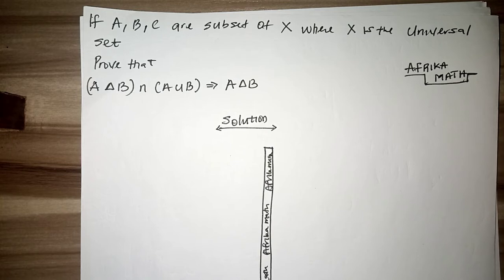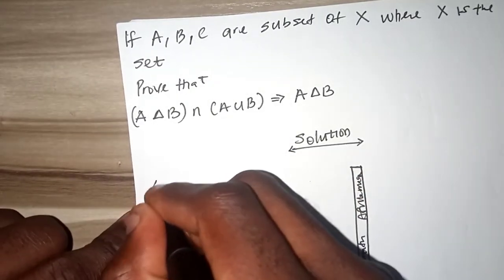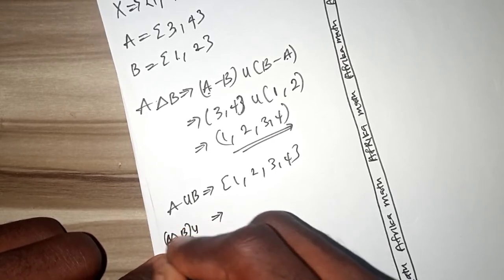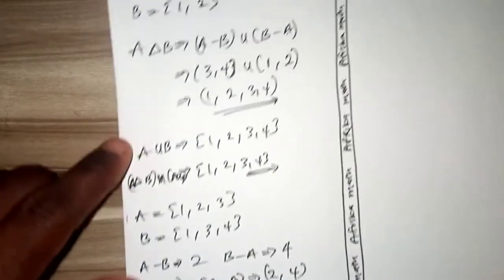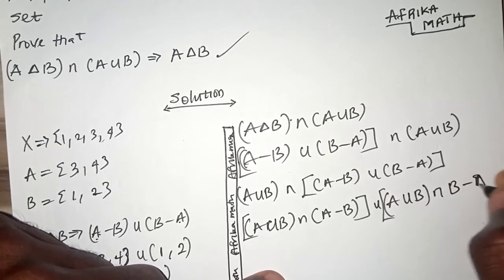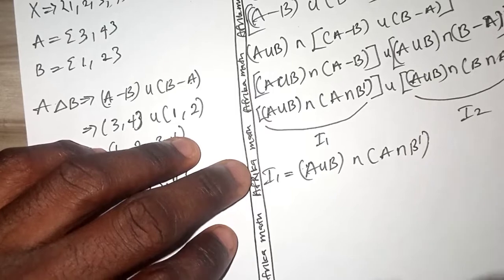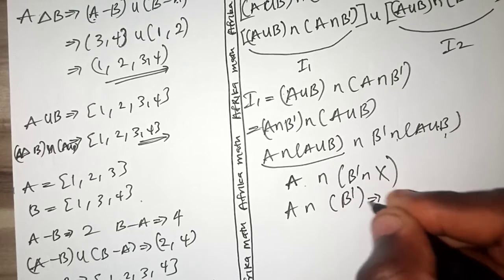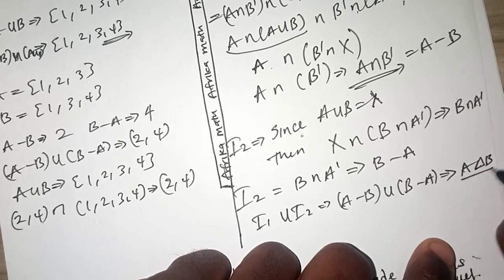How to proof set part 7 algebra property set math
As we know that mathematics is very simple so we need to talk on something

In this video we will be talking about another example on set proof

where I will be showing you some simple techniques which you can use to solve problem relating to set proof

if you look at that example very well you will see that we can actually say that
from the beginning the main aim is to get the other side of the question

now AuB since both are subset definitely AuB will result to universal set

now and we kno that universal intersect setA will give you  set A

so that what we are talking about in this video

mathematics is simple
set proof is simple

try to know set proof and you will enjoy mathematics

Have you heard about how to draw Venn diagram
It's hard right
Hmm
After watching this video I can assure you that
You will be able to draw Venn diagram without stress